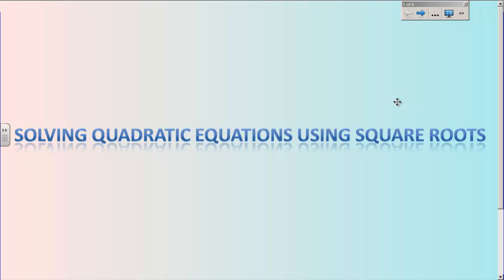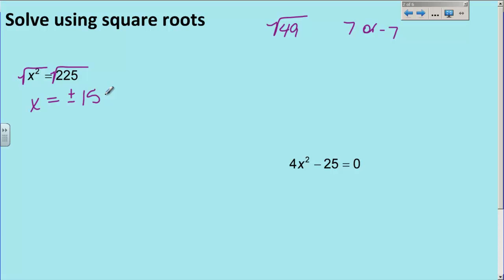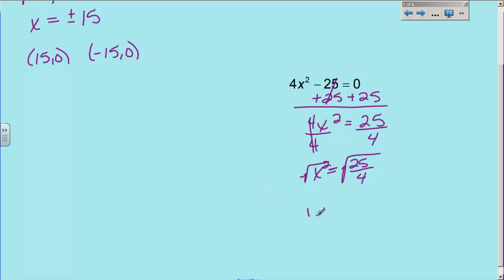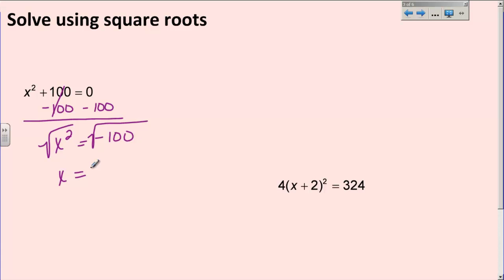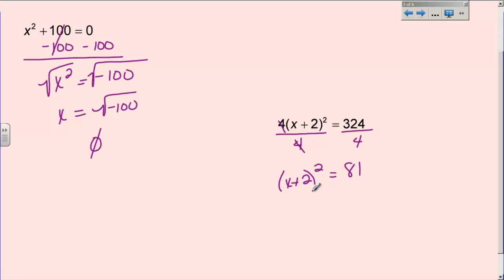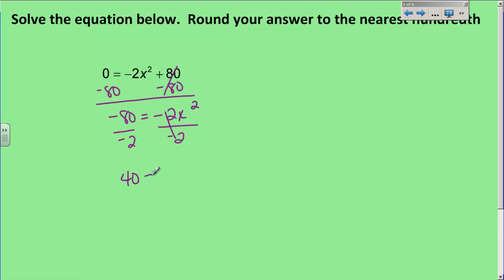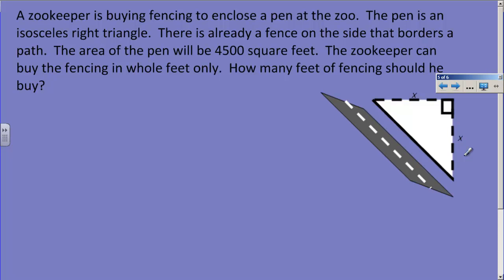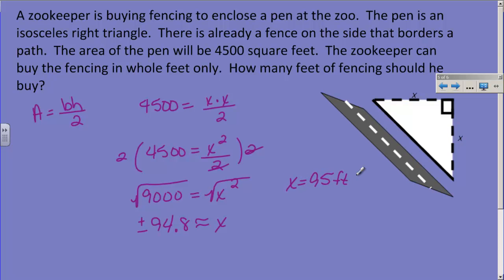9.4 Solving Using Square Roots